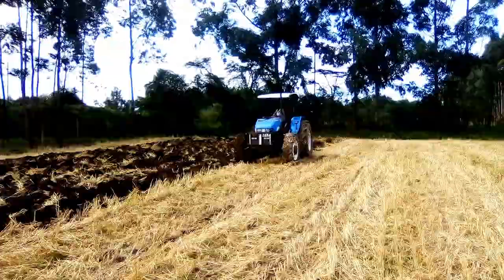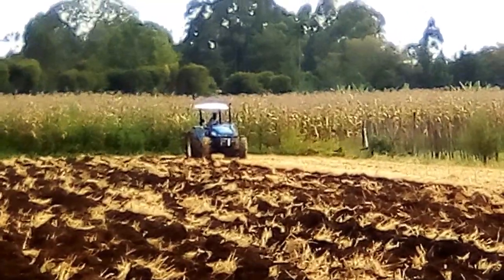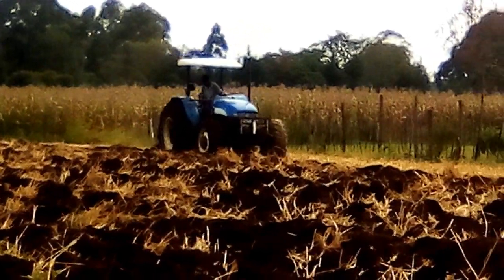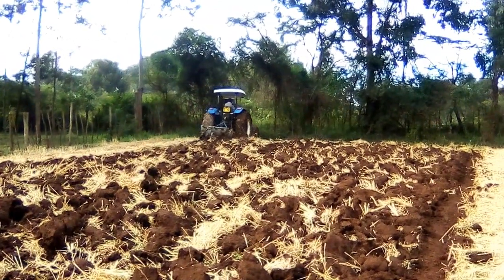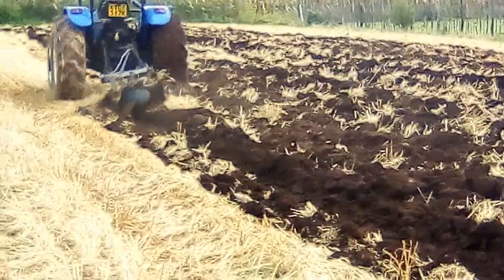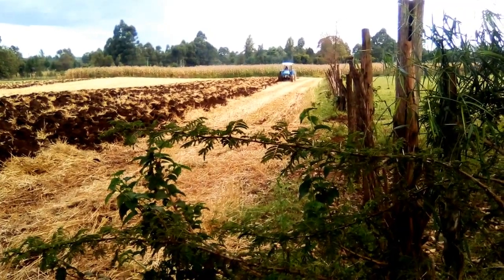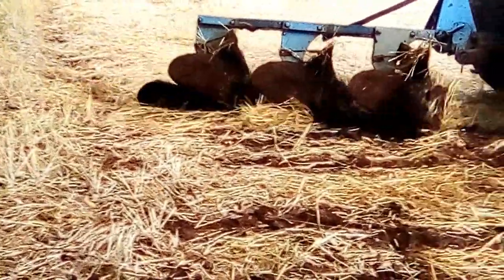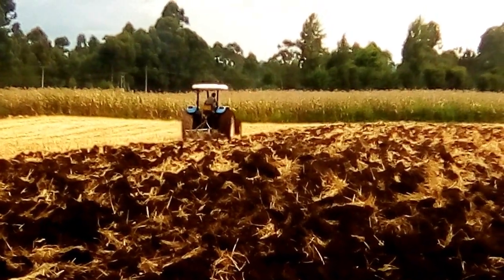Mastering Land Preparation: Tractor Ploughing and 14Essential Insights. what to consider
Watch our amazing videos taken  at real farms and sometimes unedited to get the authentic experience of rural farm life in  Africa.